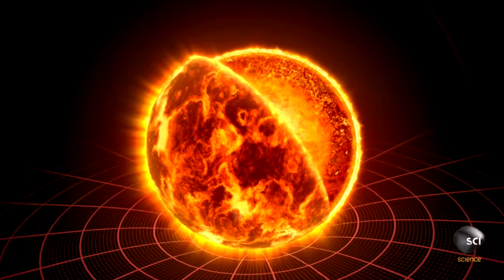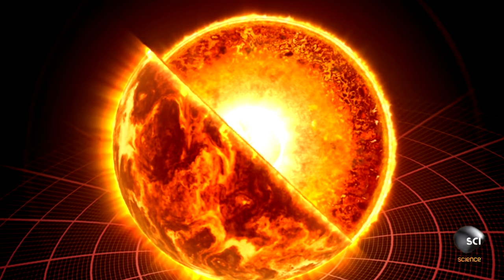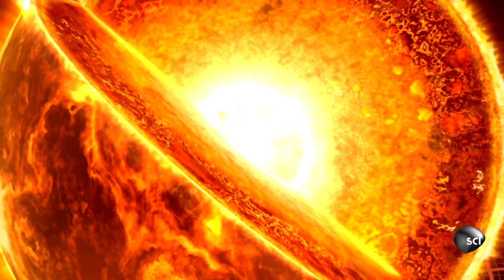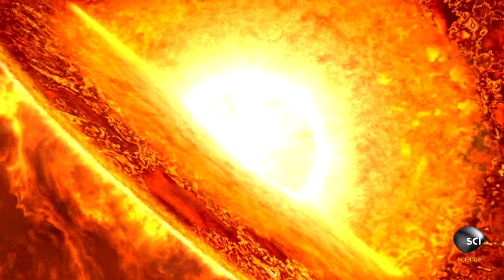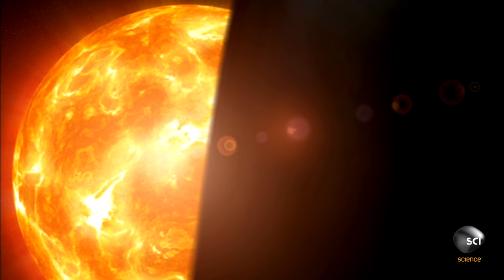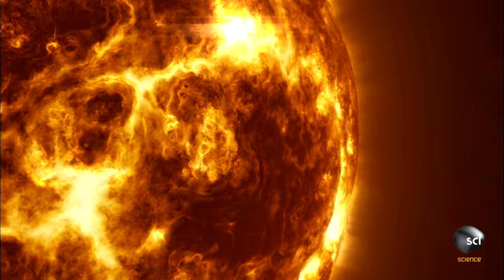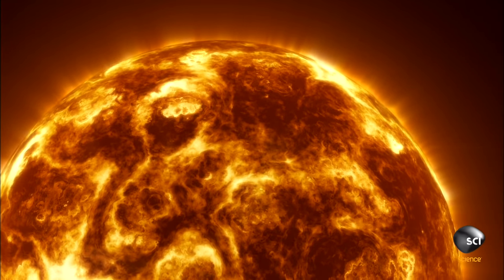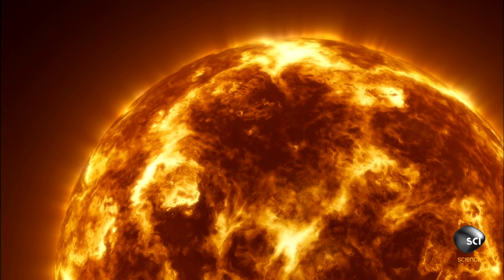How Does Fusion Power the Sun?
The Sun contains 99.8 percent of all matter in the solar system. Under crushing pressure and extreme temperatures generated by gravity, the violent process of nuclear fusion powers the tremendous energy output of the sun.